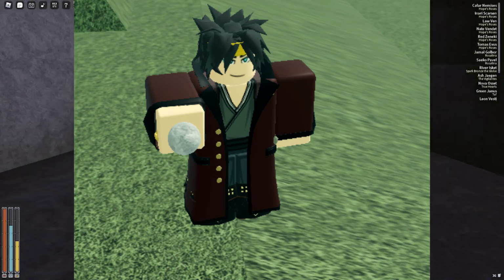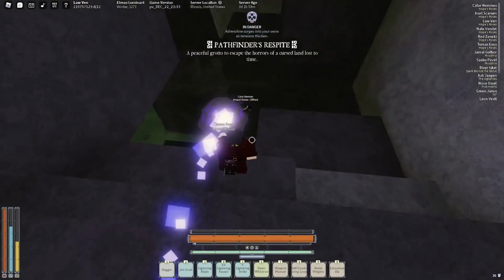Every Magic Modifier Effect Deepwoken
hi hi like and sub plz

Epic Intro and channel art by Dragoner#9057

Music 1: non
Music 2: non
Music 3: non